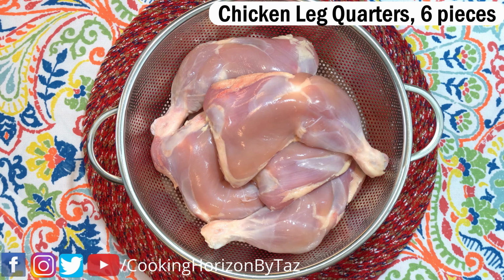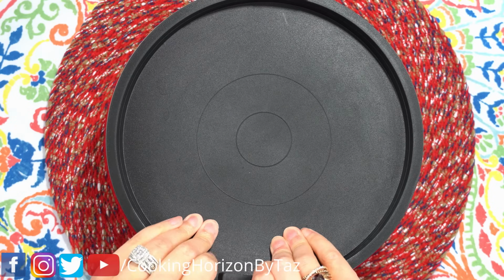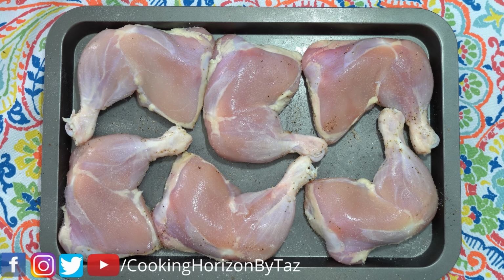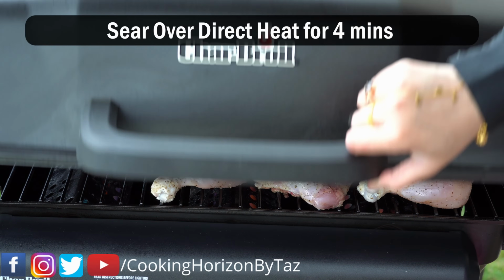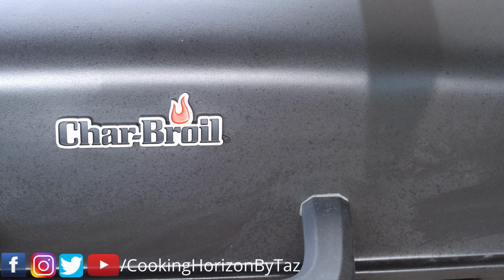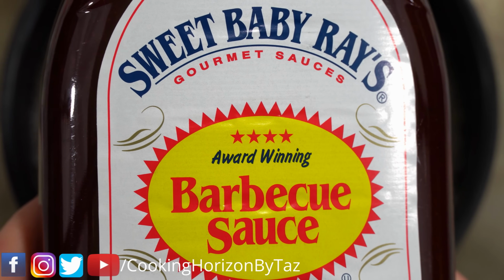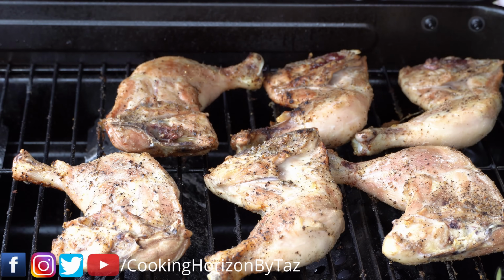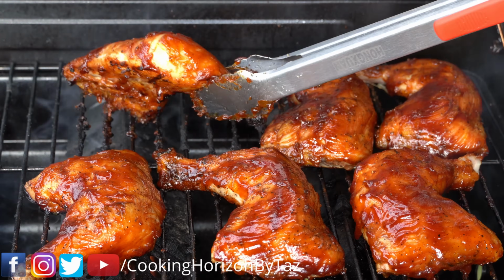Grilled BBQ Chicken On A Gas Grill | Nail Every Barbecue With This Recipe | All Insights Included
This is an easy, detailed and delicious Barbecue Chicken recipe. The meat comes out very tender and juicy while the top layer contains a fair amount of char crusts.

***LIST OF INGREDIENTS:
-Chicken Leg Quarters, 6 pieces
-Sea Salt
-Fresh-Ground Black Pepper
-Onion Powder
-Barbecue Sauce (Sweet Baby Rays), 1 1/4 cup
-Sriracha Hot Chili sauce, 1/2 tsp
-Yellow Mustard sauce, 1/4 tsp
-Salted Butter, 1 tbsp
-Garlic Cloves, 4, minced
-Salt, as needed
-Olive Oil Cooking Spray

***NOTES:
-You may use your choice of Barbecue Sauce.
-You may want to rotate the chicken pieces around the grill for even cooking.

Watch this video for a step by step easy to follow detailed recipe in English. Thank you very much! :)

*If you have any queries regarding my recipes or cooking in general, please do not hesitate to leave a comment or use any of the social media platforms below (Facebook, Instagram and Twitter) to contact me.

***Important message:
Please stay home, stay safe! Unless you are a front line worker, please stay in, maintain social distancing, follow proper hygiene and help stop the spread of COVID-19. I am extremely grateful to everyone who is out there risking their lives to make sure the world can function. I have nothing but respect from the very bottom of my heart for all of you. I am doing what I can do best given my circumstances -praying for mankind!
As long as this pandemic persists, most of my recipes would be designed for usually 2 servings as a part of corona ration venture. Moreover, as we all know, the stores are out of stock on many items, i will try my best to use the best possible available ingredients given the scenario. My sincere apologies if your expectations get compromised at any point.